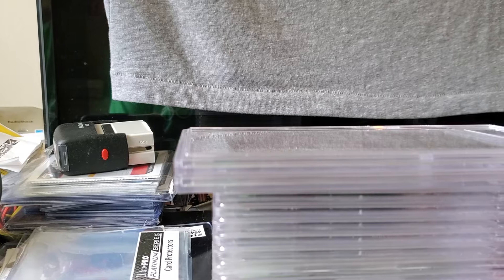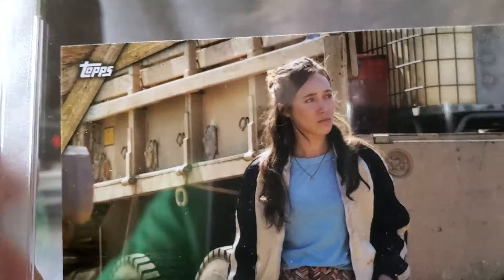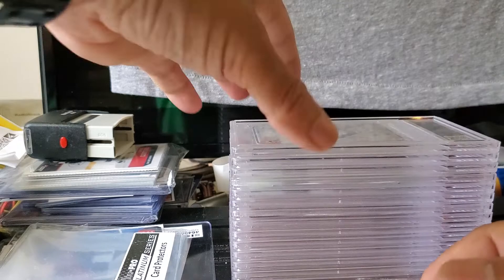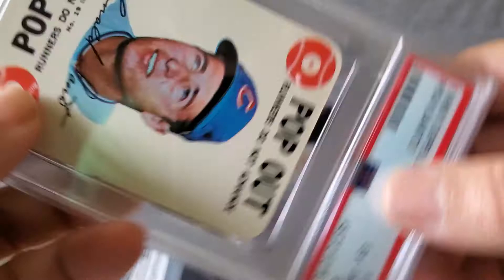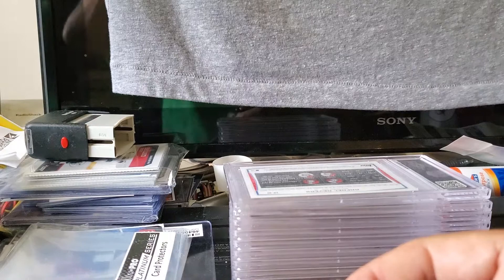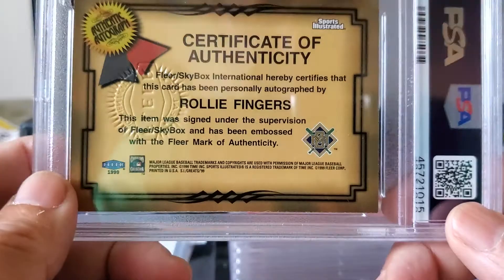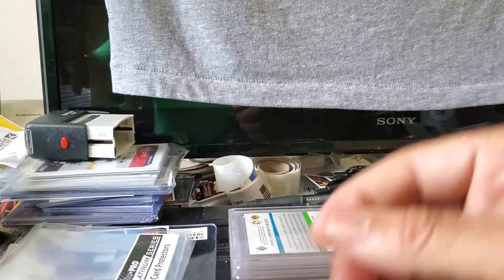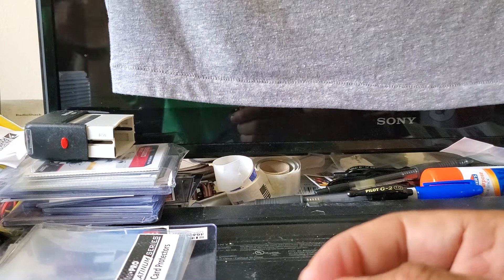PSA CARD REVEAL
PSA reveal